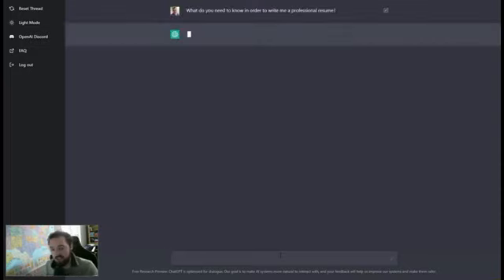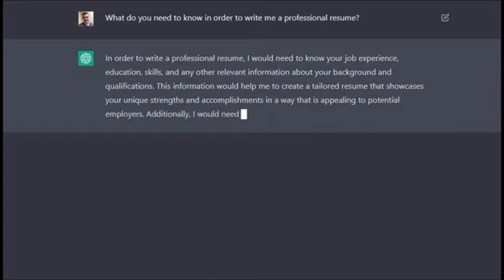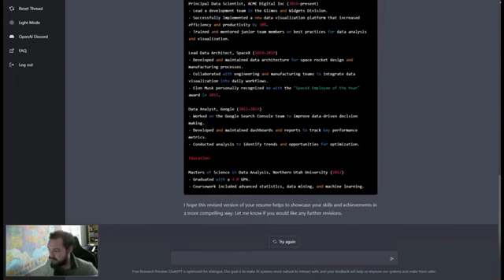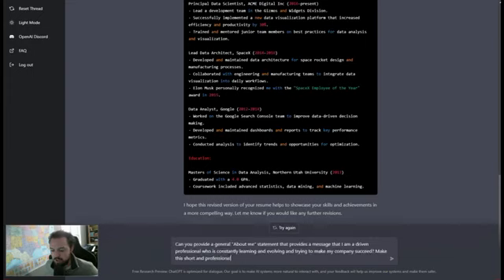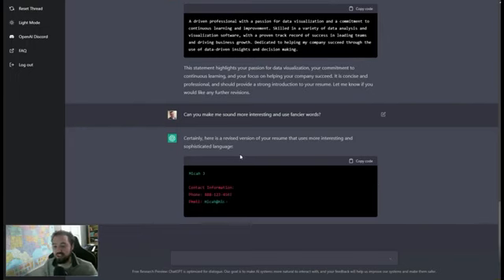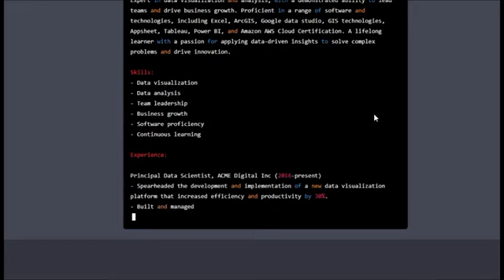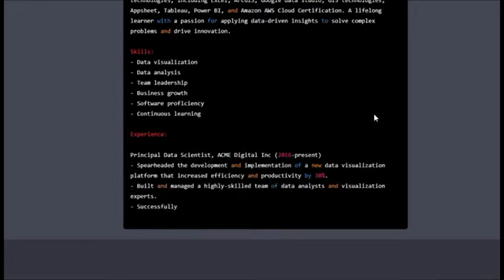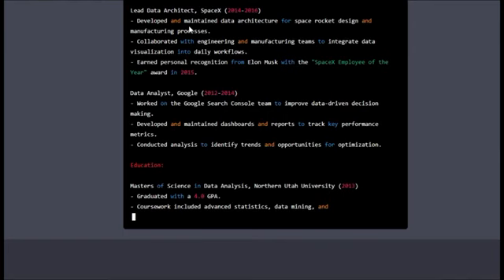ChatGPT Automate Resume Creation with Open AI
If you want to learn even more about this amazing tool, check out my comprehensive course on SkillShare where I show 10 real-world projects and share tips and tricks to get the most out of ChatGPT.

ChatGPT trial account on Computer version:
1. This is a pre-made ChatGPT account
2. Just login to use
3. Full-featured Computer version
4. Free $50 in this account to use OpenAI's application.
GPT Chat tool is an emerging "star" in the technology village in general and the field of AI chatbot tools in particular. The ChatGPT tool is used to create automated posts, speeches, answers and questions that don't feel like an answering machine. The GPT Chatbot tool is also used to help users find information, assist in self-study and answer questions.
Conta de teste ChatGPT na versão do computador:
1. Esta é uma conta pré-fabricada no ChatGPT
2. Apenas login para usar
3. Versão de computador completa
4. Grátis $50 nesta conta para usar a aplicação do OpenAI.
GPT Chat tool é uma "estrela" emergente na vila tecnológica em geral e no campo das ferramentas AI chatbot em particular. A ferramenta ChatGPT é usada para criar publicações automatizadas, discursos, respostas e perguntas que não parecem um atendedor de chamadas. A ferramenta GPT Chatbot também é usada para ajudar os usuários a encontrar informações, ajudar no autoestudo e responder a perguntas.